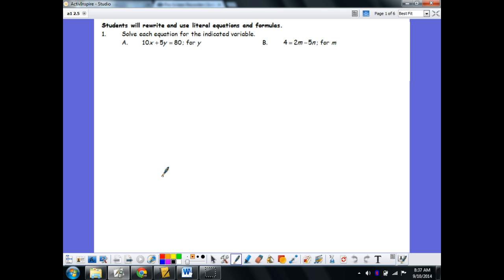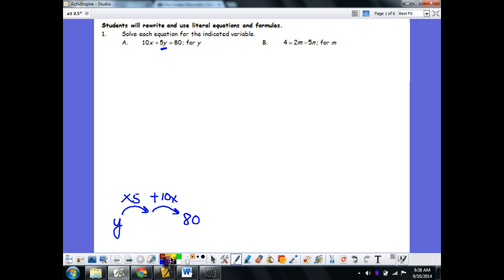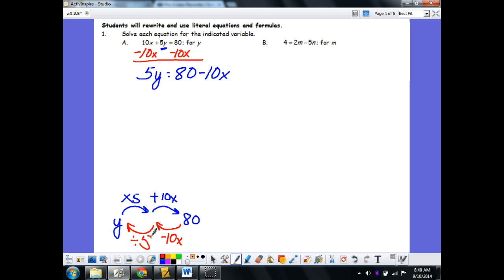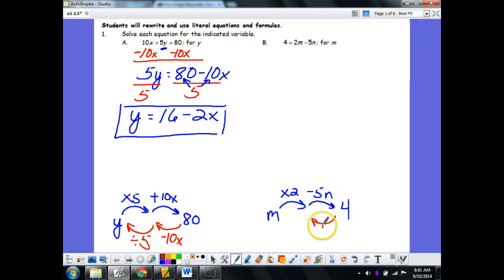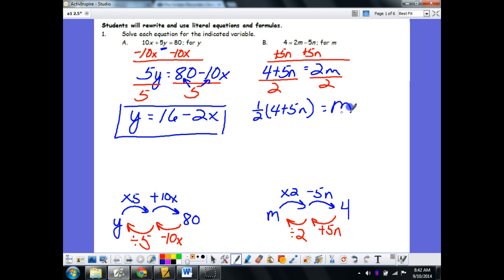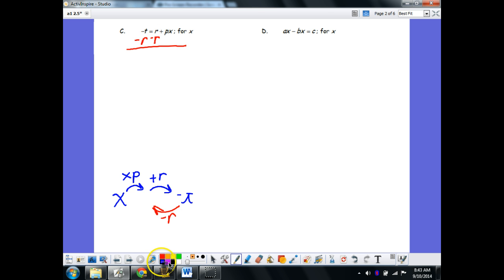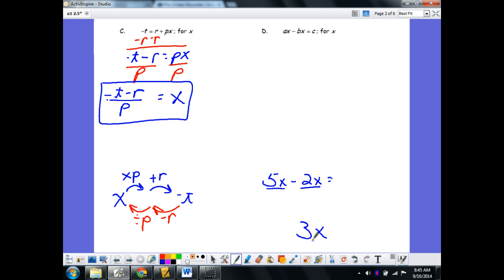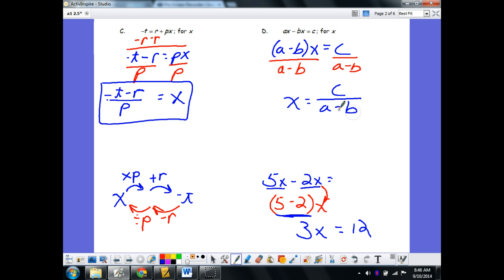Solving Literal Equations